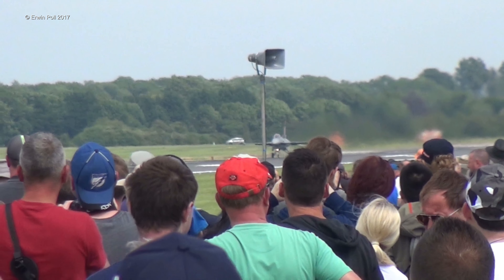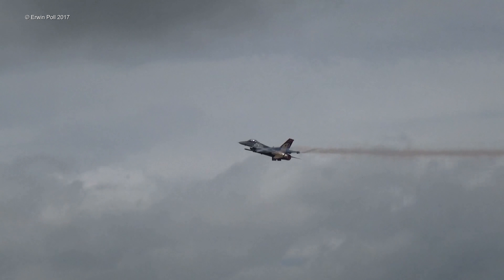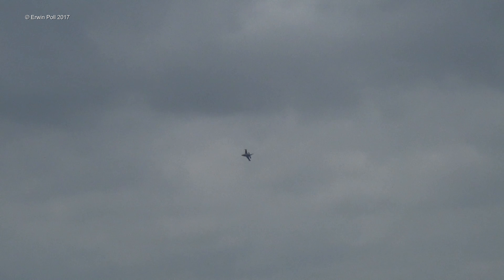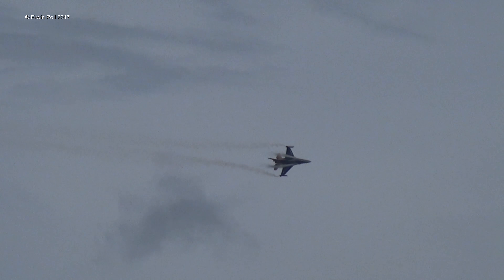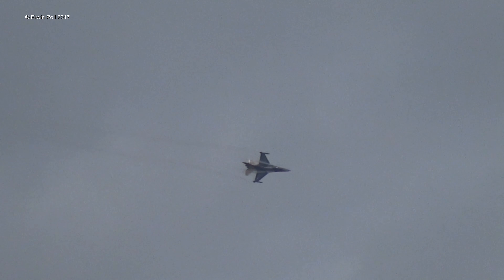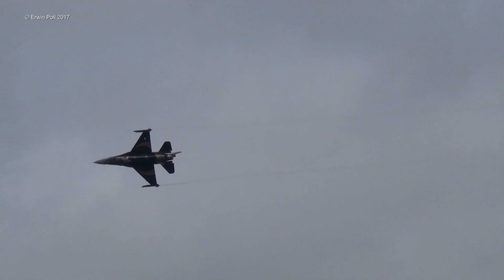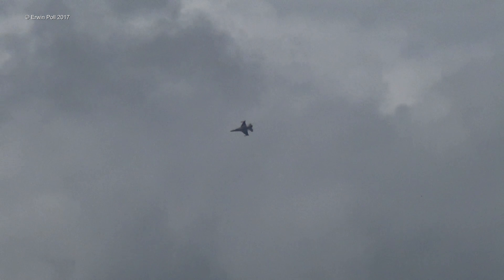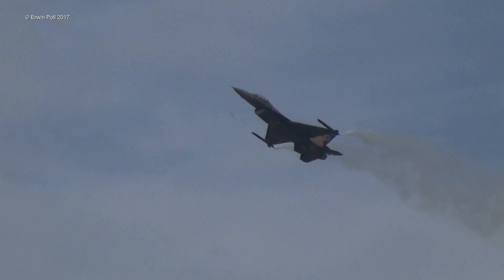RIAT 2016 F16 Solo Turk Turkish Airforce